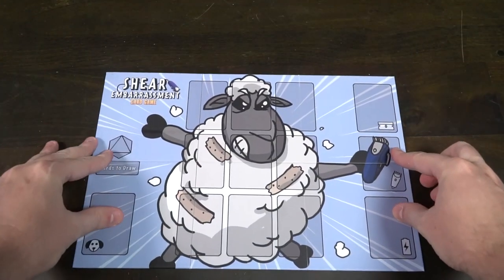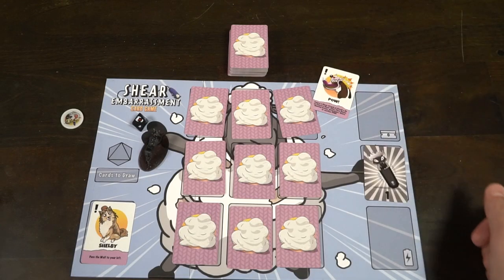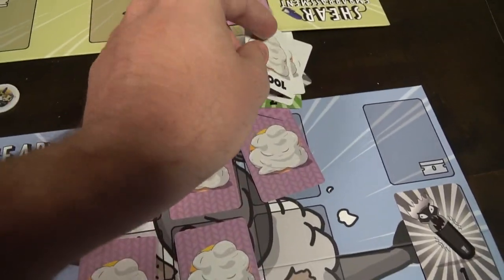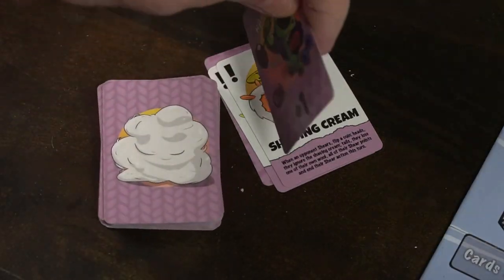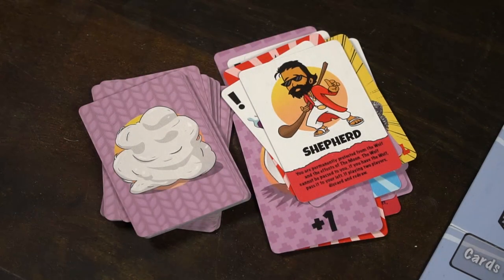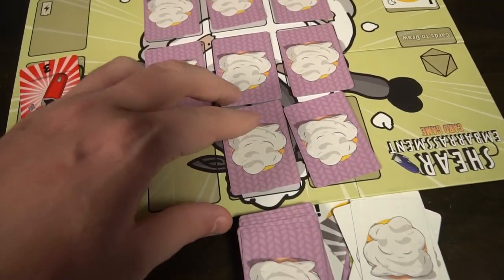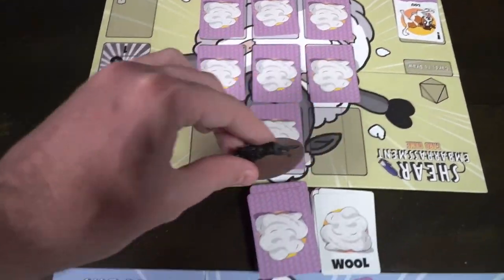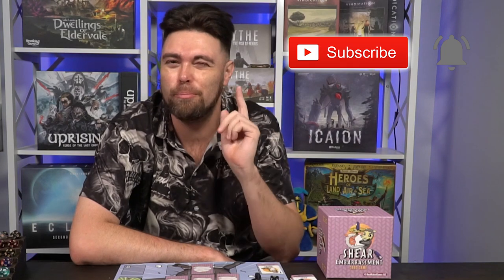Shear Embarrassment - Card Game Review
Shear Embarrassment Review by Unfiltered Gamer